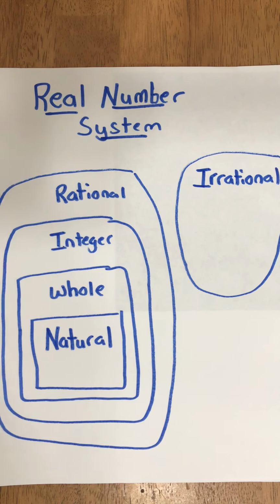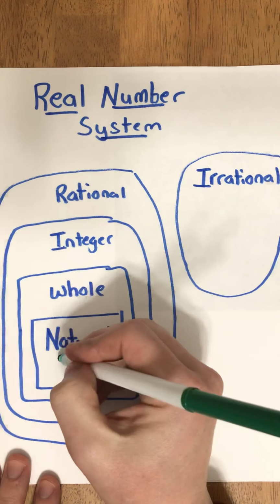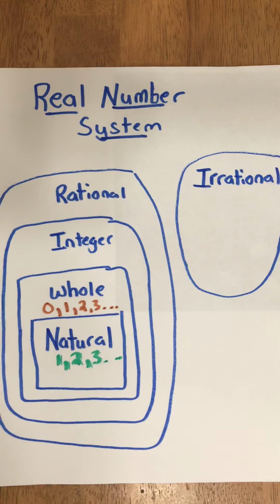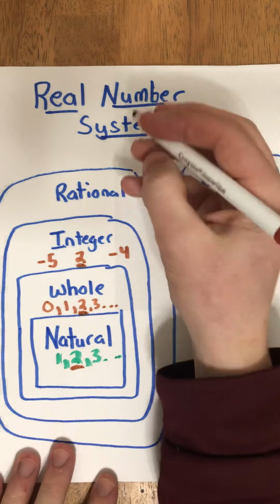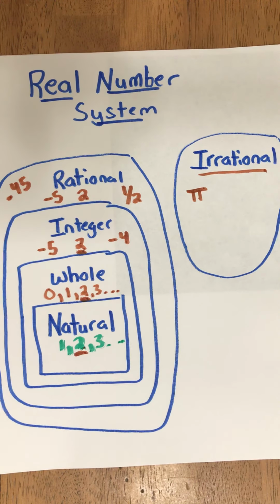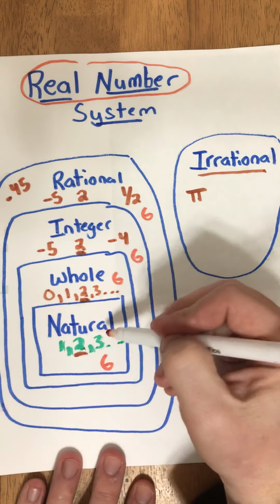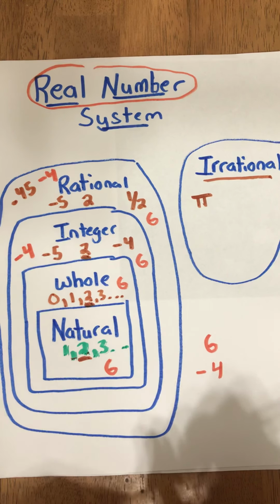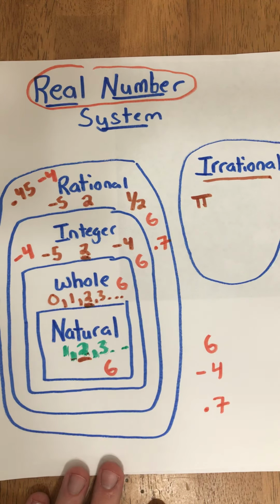Real Number System Introduction